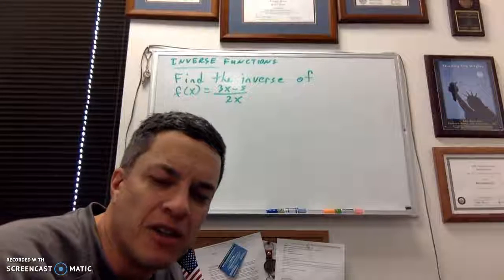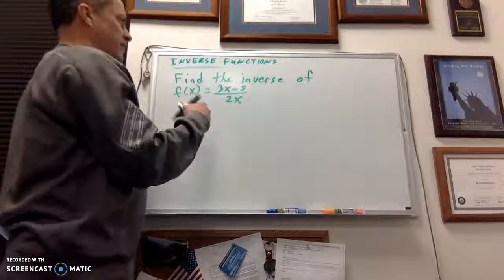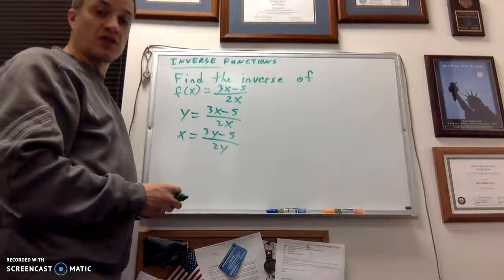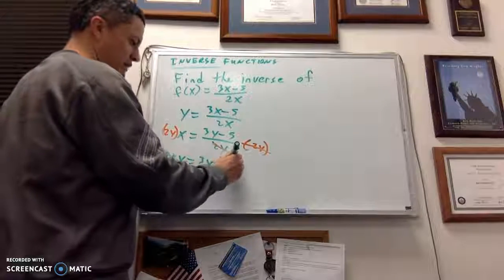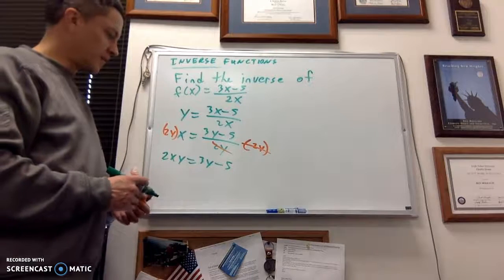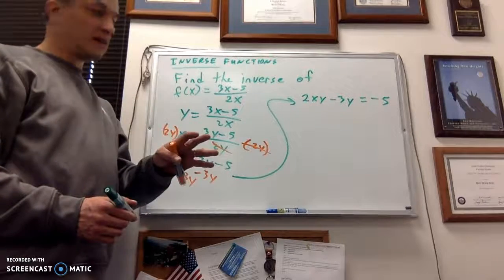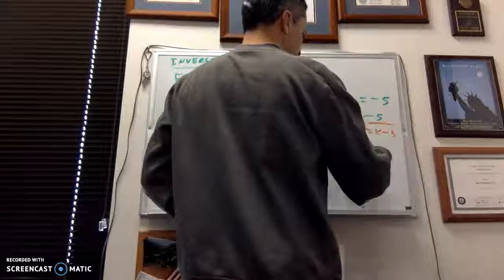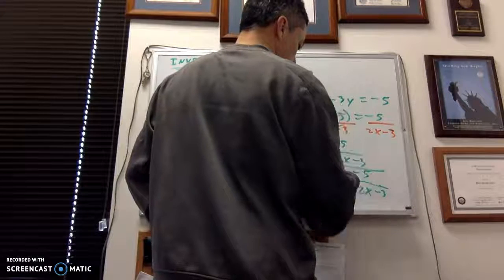MAT 1010 9.2 Inverse Functions - part 3